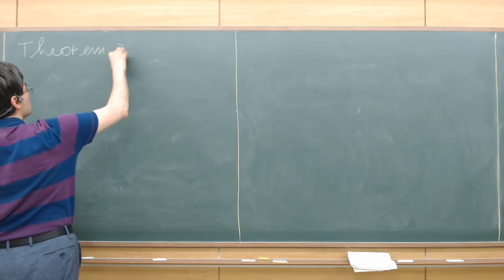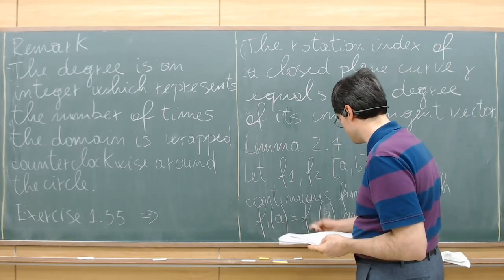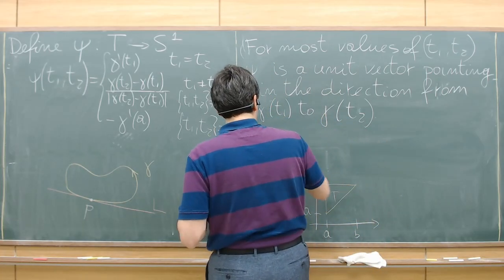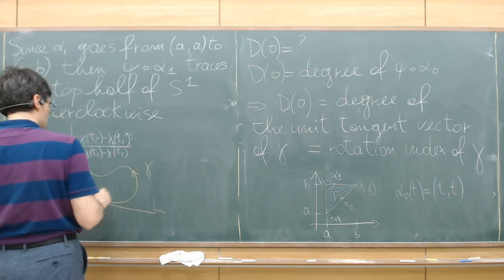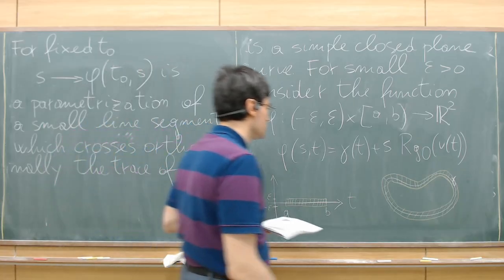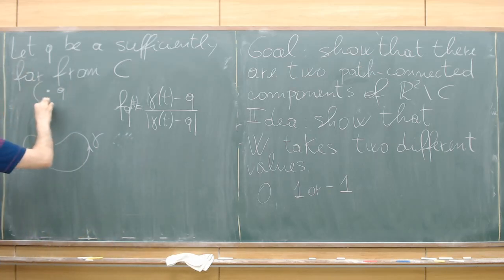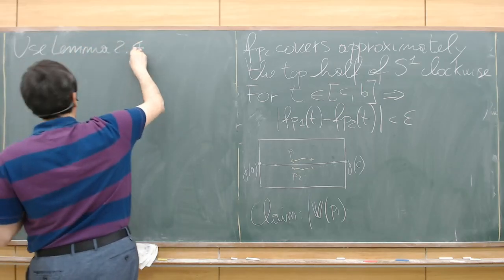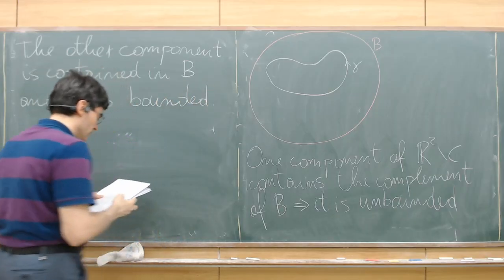Basic Differential Geometry, Curves and Surfaces, Lecture 10